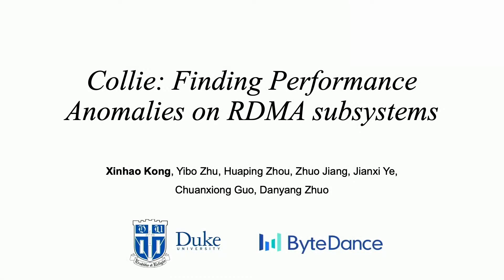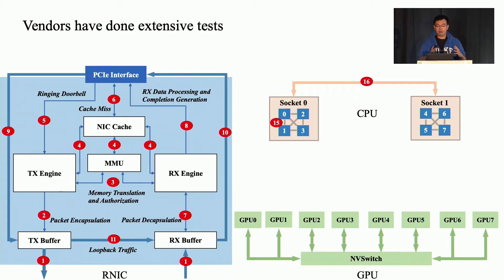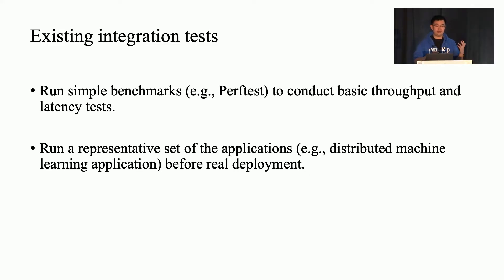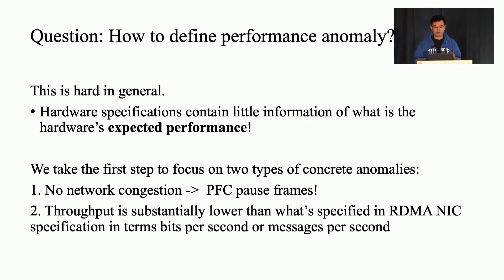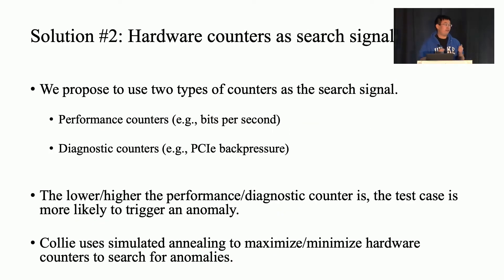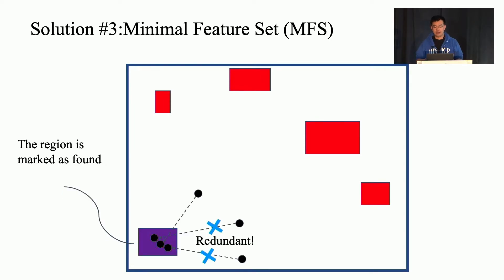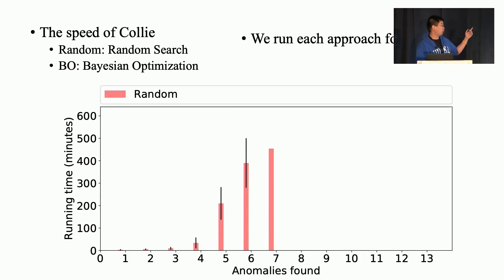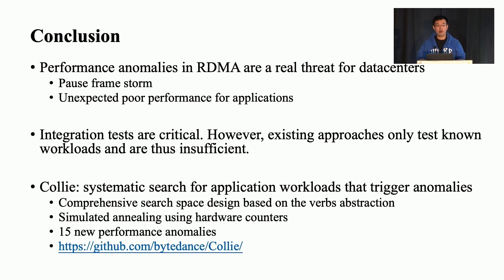NSDI '22 - Collie: Finding Performance Anomalies in RDMA Subsystems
Collie: Finding Performance Anomalies in RDMA Subsystems

Xinhao Kong, Duke University and ByteDance Inc.; Yibo Zhu, Huaping Zhou, Zhuo Jiang, Jianxi Ye, and Chuanxiong Guo, ByteDance Inc.; Danyang Zhuo, Duke University

High-speed RDMA networks are getting rapidly adopted in the industry for their low latency and reduced CPU overheads. To verify that RDMA can be used in production, system administrators need to understand the set of application workloads that can potentially trigger abnormal performance behaviors (e.g., unexpected low throughput, PFC pause frame storm). We design and implement Collie, a tool for users to systematically uncover performance anomalies in RDMA subsystems without the need to access hardware internal designs. Instead of individually testing each hardware device (e.g., NIC, memory, PCIe), Collie is holistic, constructing a comprehensive search space for application workloads. Collie then uses simulated annealing to drive RDMA-related performance and diagnostic counters to extreme value regions to find workloads that can trigger performance anomalies. We evaluate Collie on combinations of various RDMA NIC, CPU, and other hardware components. Collie found 15 new performance anomalies. All of them are acknowledged by the hardware vendors. 7 of them are already fixed after we reported them. We also present our experience in using Collie to avoid performance anomalies for an RDMA RPC library and an RDMA distributed machine learning framework.